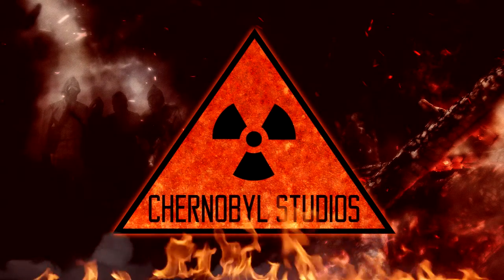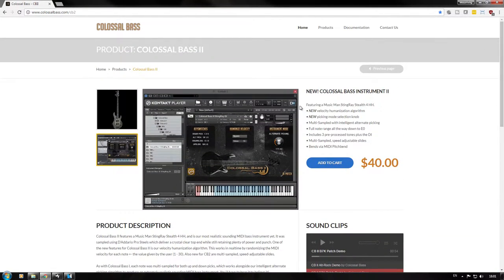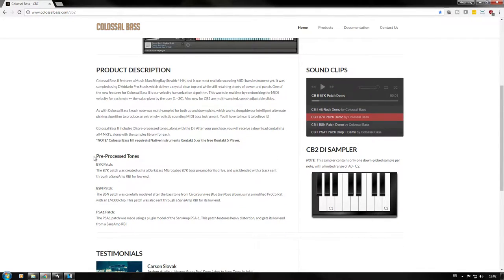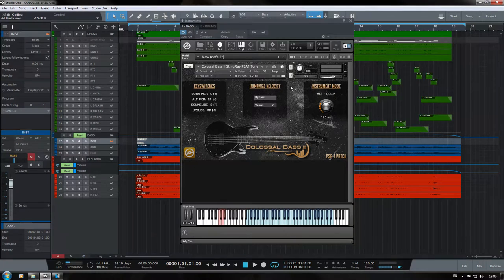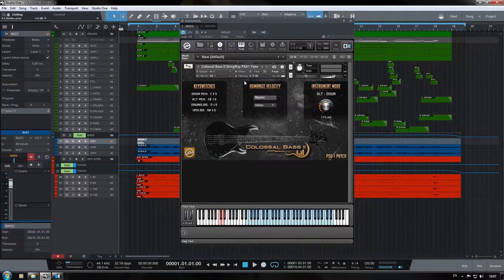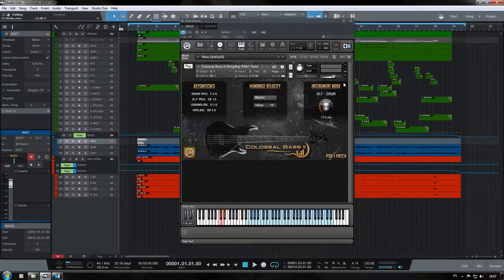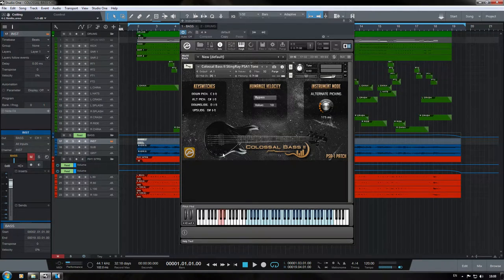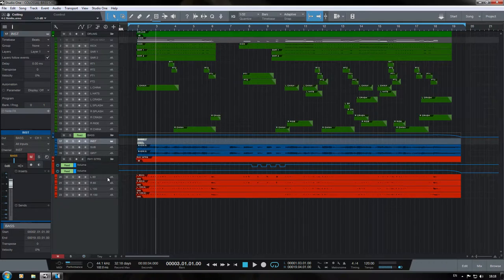Colossal Bass Instrument II – Bass VST Kontakt Library [Review and Demo]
Here it is, the Colossal Bass CBII reviewed and demoed - finally!  This will definitely get the job done.

*CORRECTION*
At 2:15 I state that the MIDI note will be plus or minus the velocity steps from the velocity setting you've selected.  This is only partly-true as the threshold for the randomly velocity will be plus or minus the velocity setting you've selected, but that is the maximum it will go up or down - the velocity setting will be completely random within that threshold.  Sorry about that!

☢ Be sure to share it with your musician friends as well.
☢ Have a suggestion? Hit me up in the comments.

✚  TIME STAMPS
00:00 - Intro
00:31 - Store Page
01:35 - Looking at CBII within Kontakt
02:15 - *CORRECTION*
I state that the MIDI note will be plus or minus the velocity steps from the velocity setting you've selected.  This is only partly-true as the threshold for the randomly velocity will be plus or minus the velocity setting you've selected, but that is the maximum it will go up or down - the velocity setting will be completely random within that threshold.  Sorry about that!
03:37 - Mix demonstration
04:47 - Bass and Drums Only
05:34 - Final Thoughts
06:24 - Outro